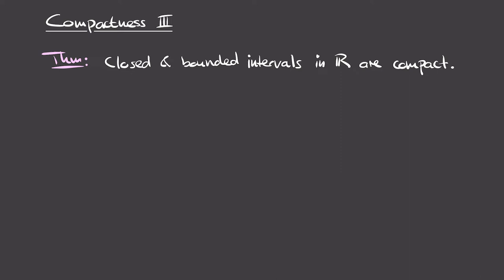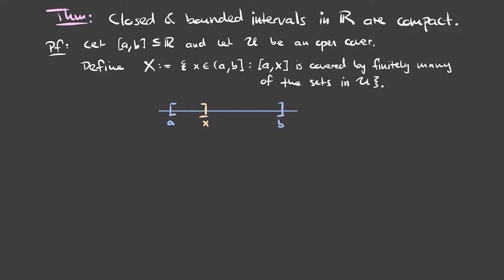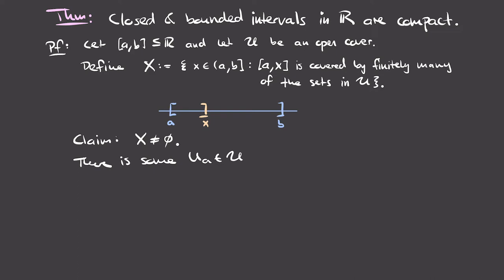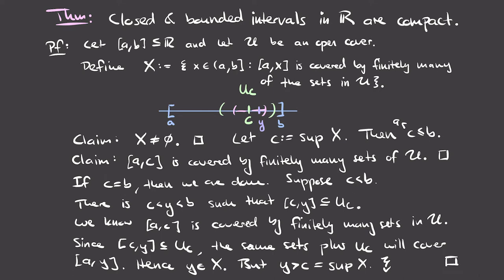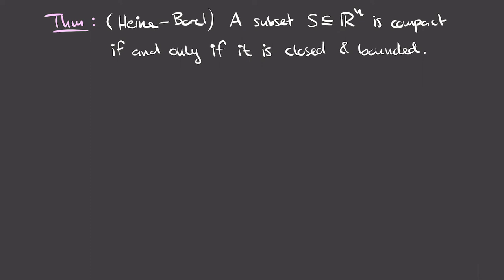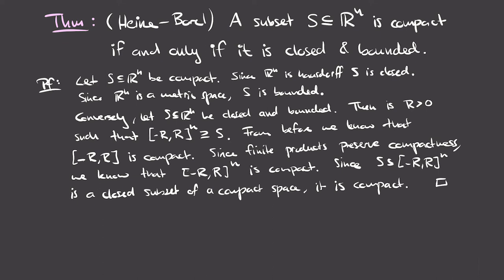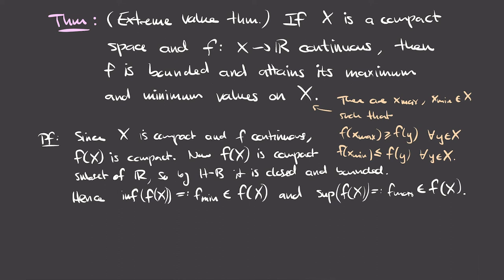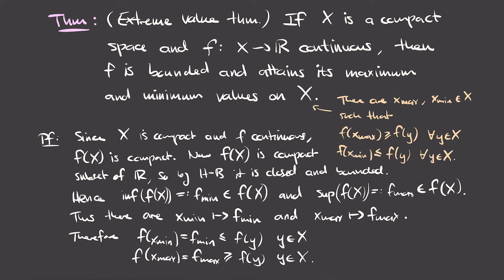Topology Lecture 23: Compactness III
We prove that closed, bounded intervals of the real line are compact, along with the Heine-Borel theorem, and the extreme value theorem.

00:00 Introduction
03:17 Closed & bounded intervals are compact
23:03 Heine-Borel: The compact subsets of R^n are exactly the closed & bounded ones
29:17 Extreme value theorem

This lecture follows Lee's "Introduction to topological manifolds", chapter 4.